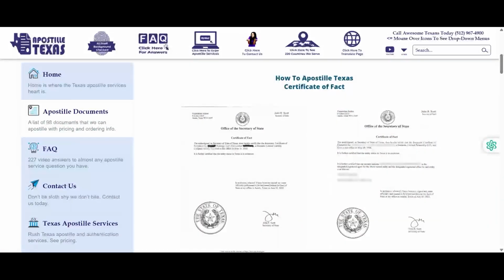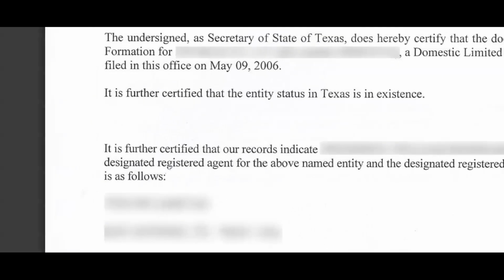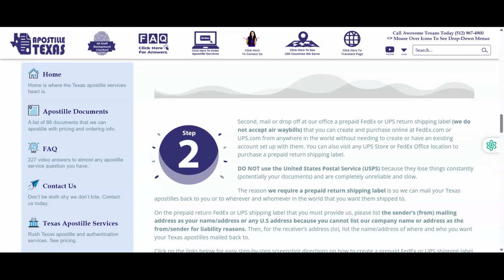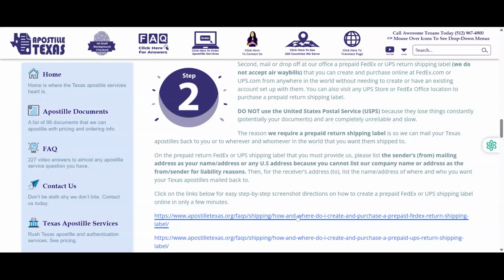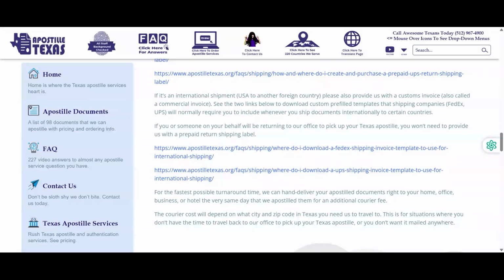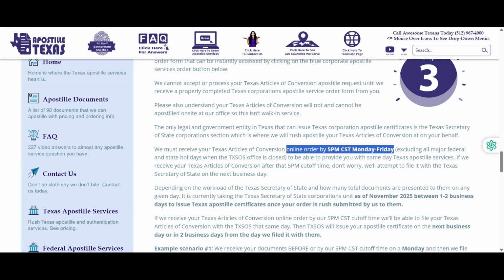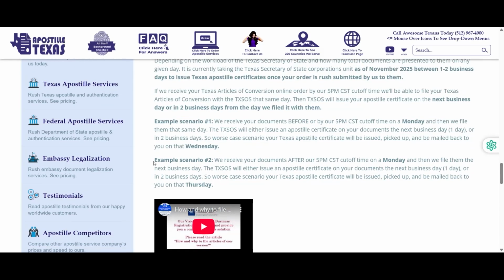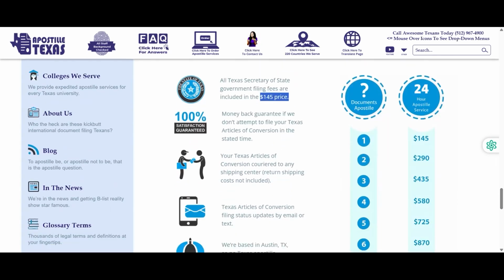How To Apostille Certificate Of Fact?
How To Apostille Certificate Of Fact - How To Apostille A Certificate Of Fact - Apostille Certificate of Fact - Texas Certificate Of Fact Apostille - Order Texas Certificate of Fact Apostille

Apostille Texas provides expedited same business day Texas Secretary of State (TXSOS) apostille services, rush U.S Department of State (USDOS) federal apostille and authentication services, and rush U.S foreign Embassy document legalization services to people around the State of Texas, the United States, and the world, including birth certificates, death certificates, marriage licenses, marriage certificates, divorce decrees, power of attorneys, single status affidavits, TXDPS driving record reports and criminal history check reports, FBI criminal background check reports and FBI identity history summary check reports.

Austin|Dallas|Fort Worth|San Antonio|Houston|El Paso|Washington D.C